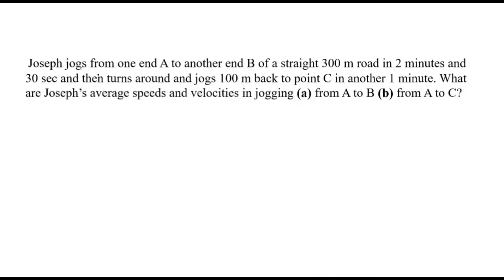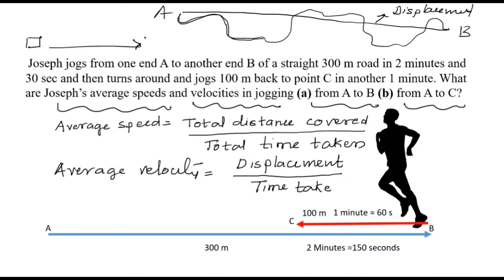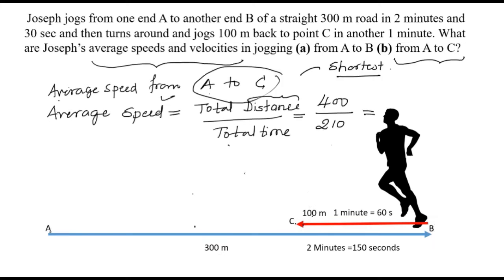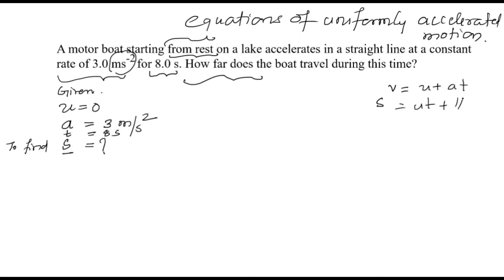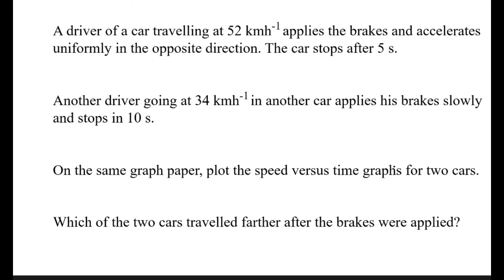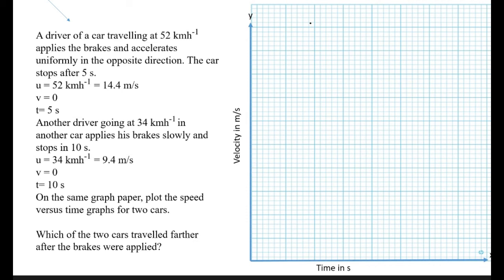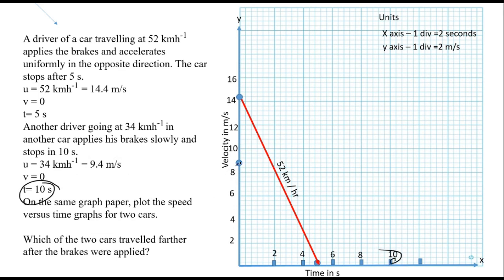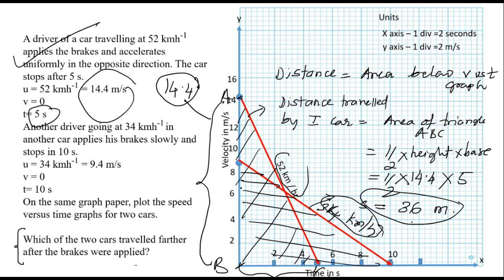Class:9-Motion-Excersise Questions -Part 1